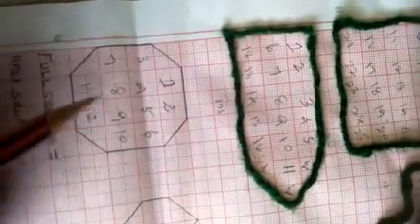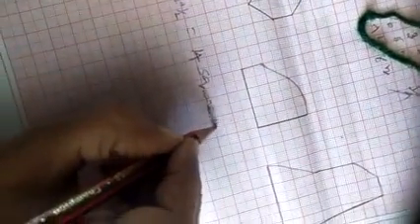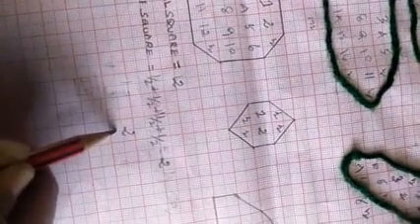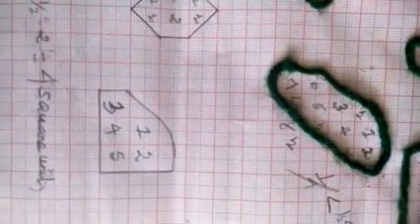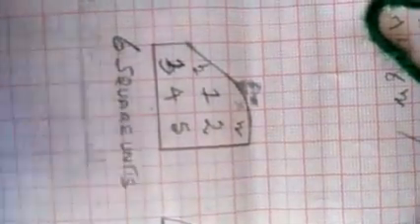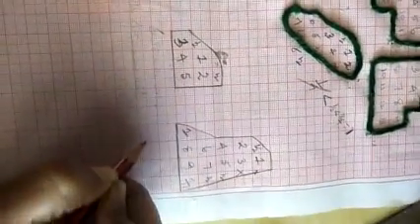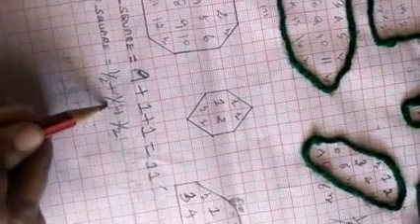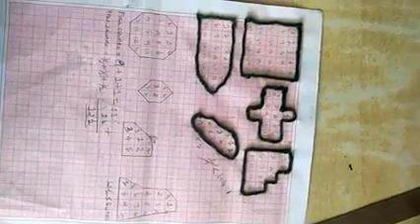How many squares?-Area